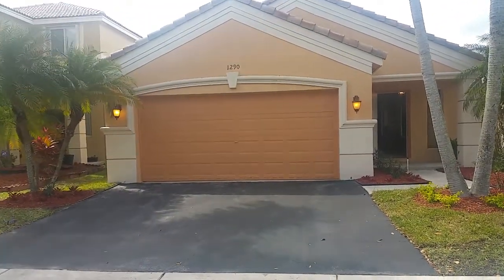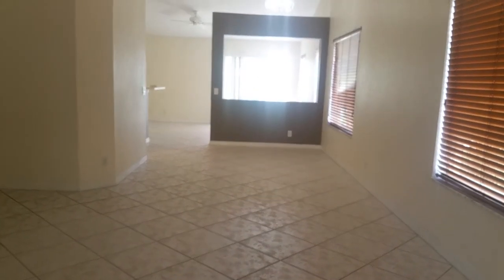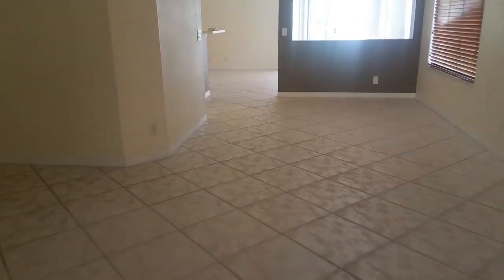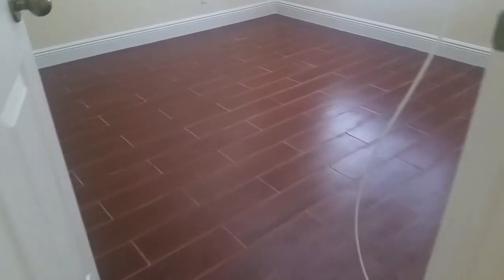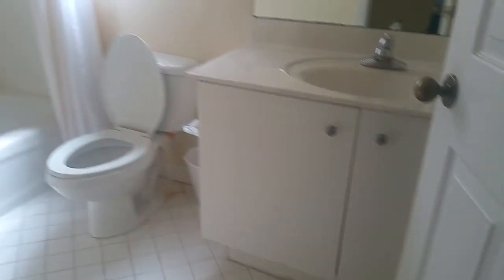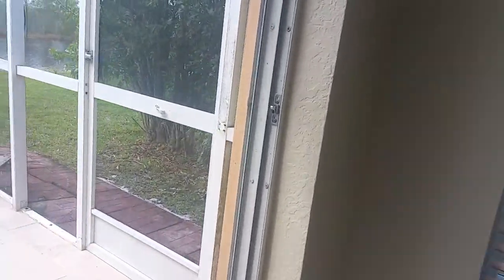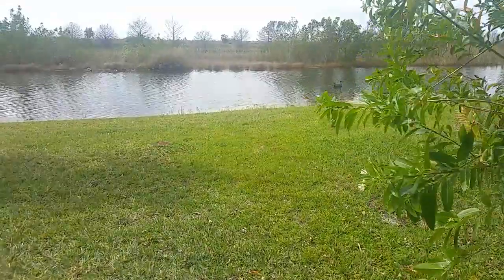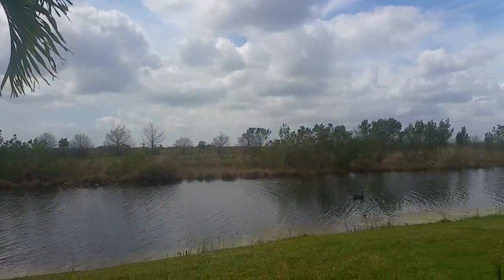1290 canary island weston fl 33327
3 bedroom and 2 bath one story located in Savanna